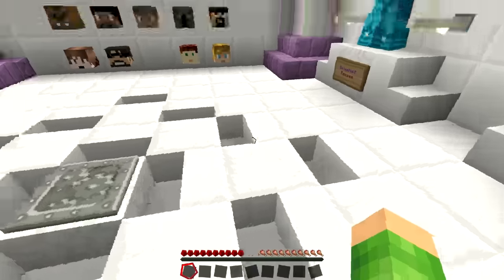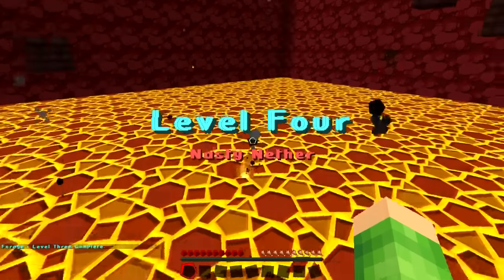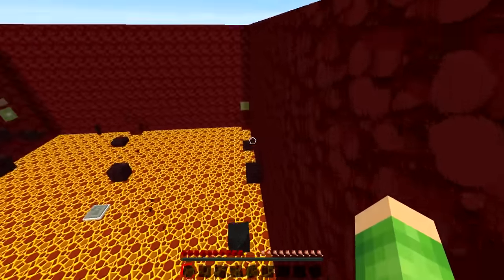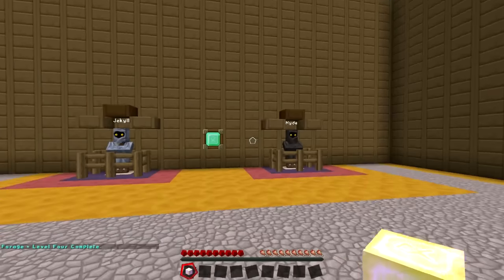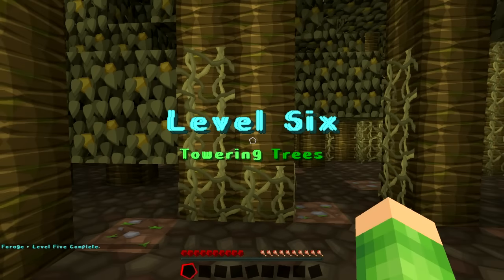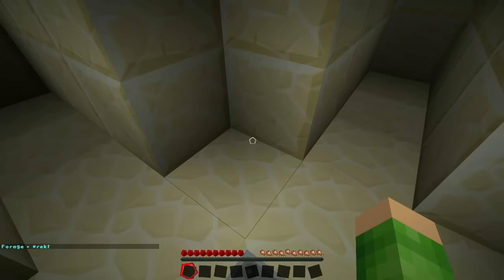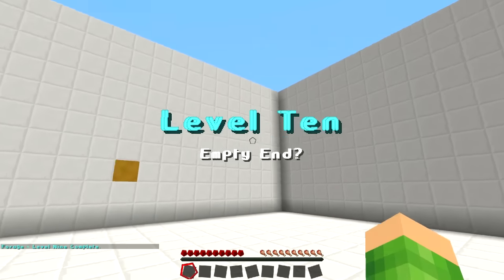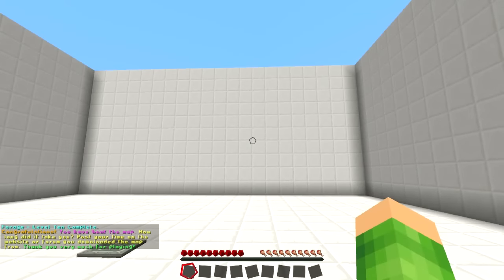Minecraft Forage - HUNT THE BUTTON! - Minecraft Custom Puzzle Map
Minecraft Forage - HUNT THE BUTTON! - Minecraft Custom Puzzle Map w/ SnakeDoctorChannel
Today, SnakeDoctor takes you through his latest Minecraft Puzzle Map for your viewing enjoyment. Drop a like for more Minecraft videos and comment to let him know you're enjoying the series! Check this out! Oh, and remember, Minecraft can be frustrating!